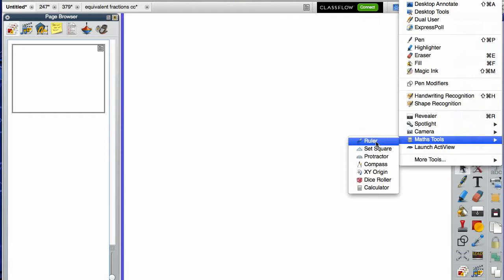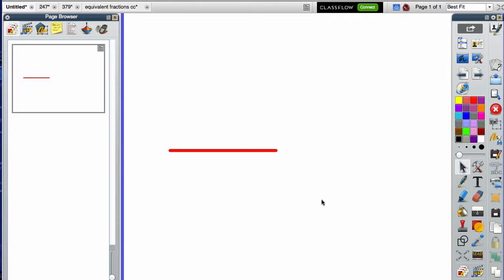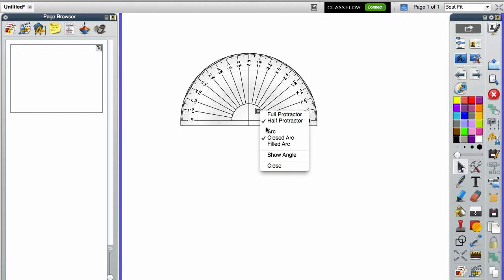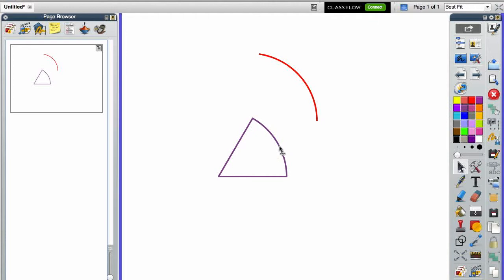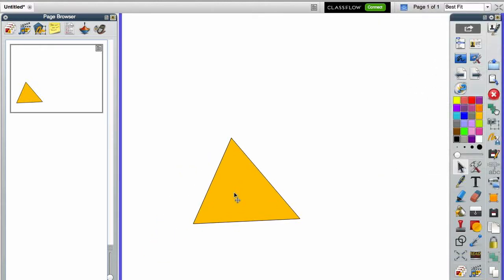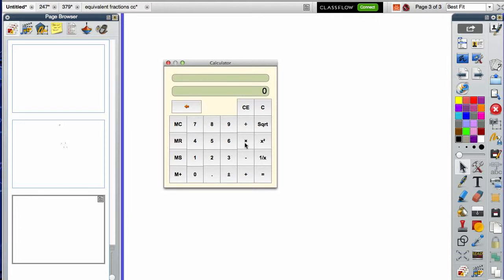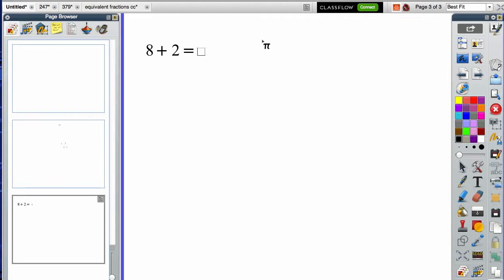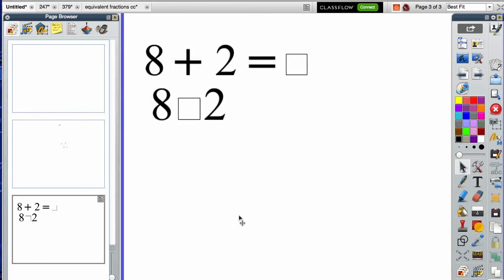Math Tools Promethean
This video is about Math Tools Promethean